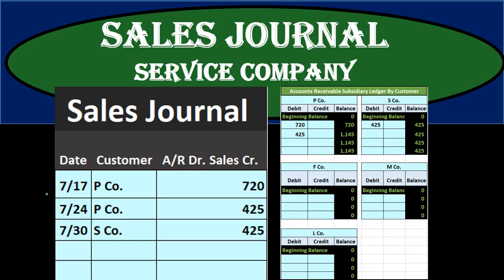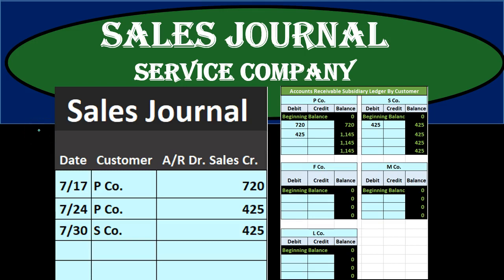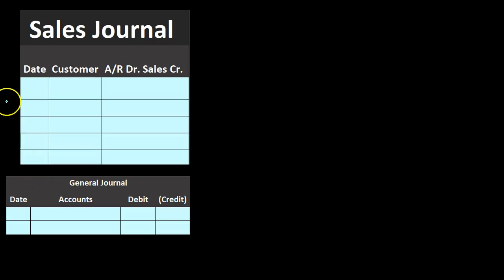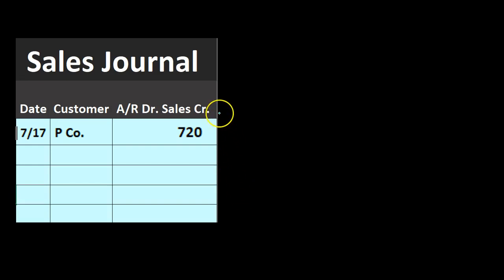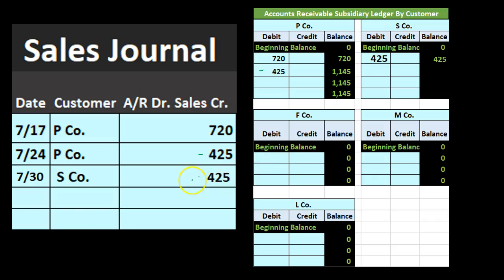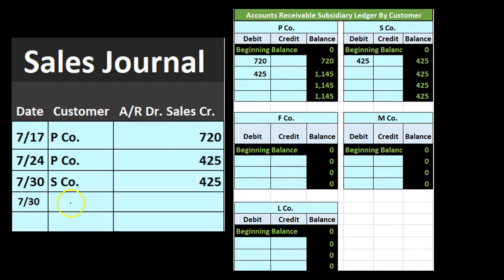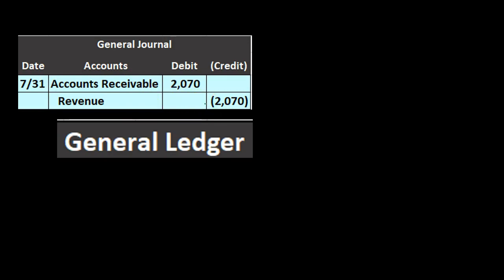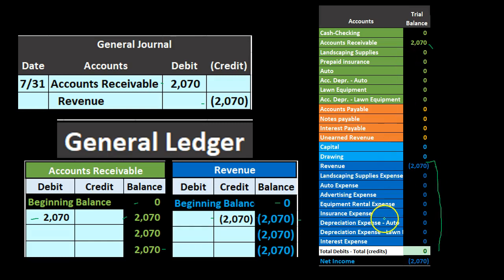10 Sales Journal Service Company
10 Sales Journal Service Company